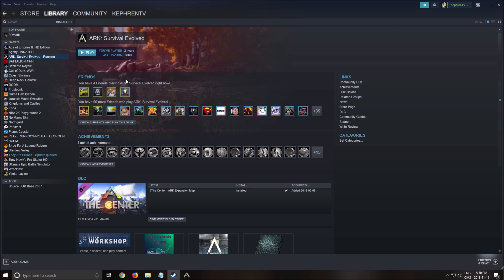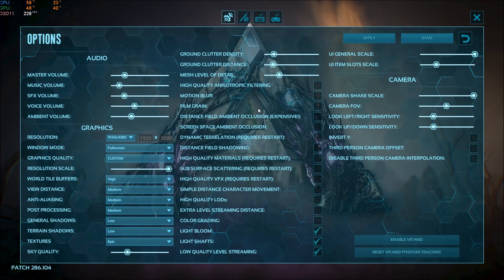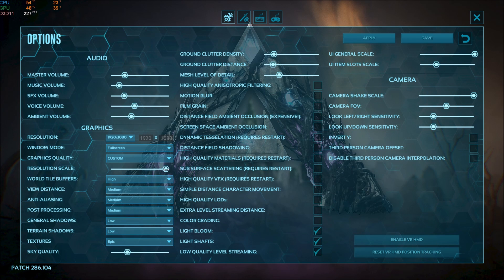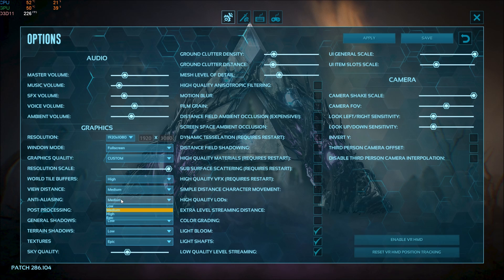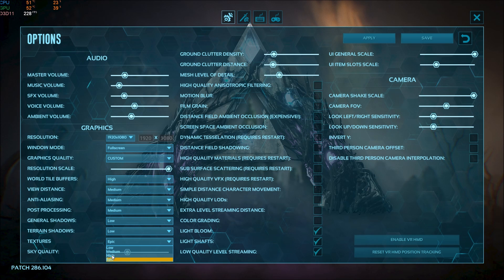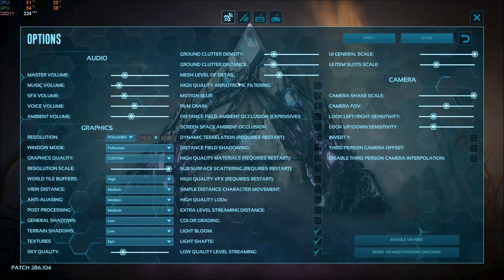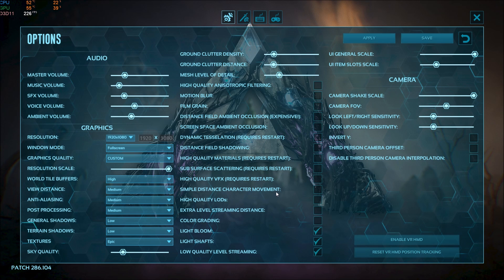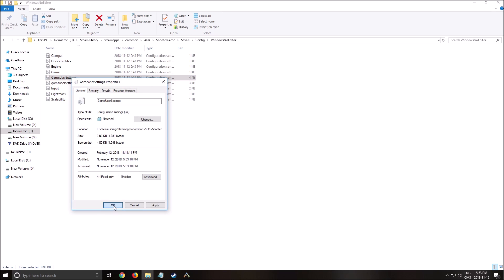[NEW] ARK: Survival Evolved Extinction - How to improve performance and FPS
This is a simple tutorial on how to improve your FPS on ARK: Survival Evolved Extinction. This guide will help your to optimize your game.
This tutorial will give you a performance and boost fps in ARK: Survival Evolved Extinction.

Improve fps ARK: Survival Evolved Extinction + fps fix ARK: Survival Evolved Extinction

My Configuration:

CPU: I7 4790K OC 4.8ghz
GPU: Nvidia EVGA 2070 Black Gaming 8 gig
Ram: 16 GIG DDR3
Headset: Hyper X Cloud 2
Headphone: Sennheiser HD 598 Special Edition
Microphone: Blue Yeti
Keyboard: HyperX Alloy FPS Pro Tenkeyless
Mouse: Logitech G305
Mousepad: Corsair Vengeance MM200 Wide edition
Camera: Logitech C920